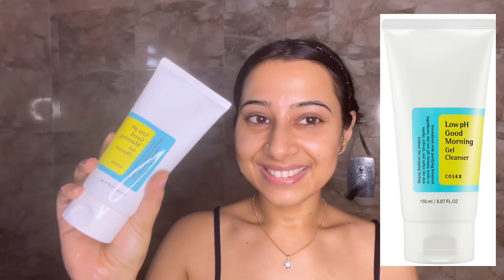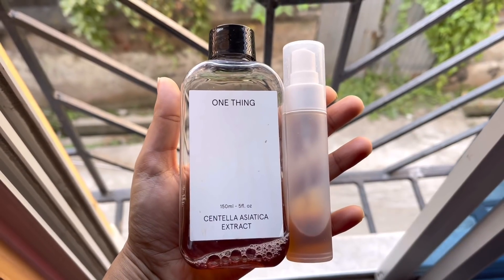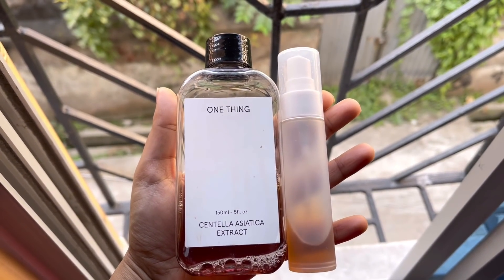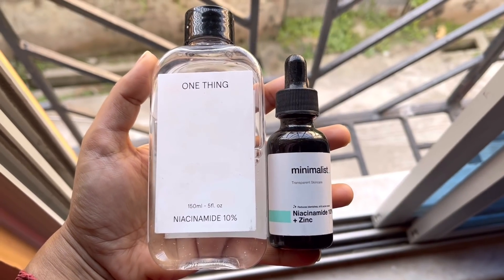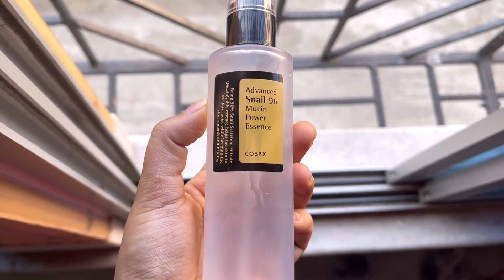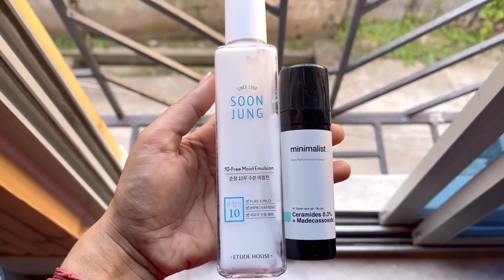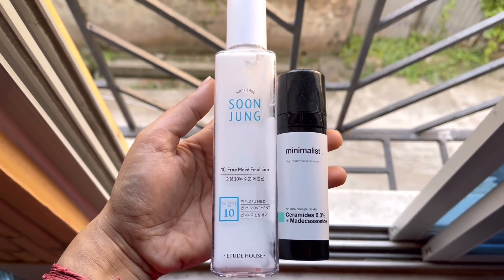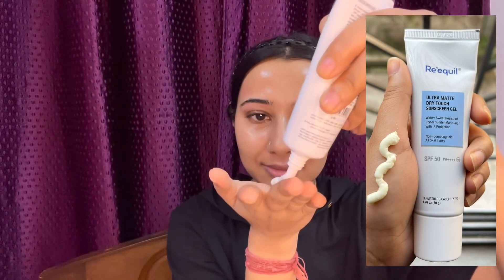My Honest Morning Skincare Routine for Glowing Skin & Pimple Marks Removal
Products Mentioned :

Face wash

Soothing Toner

Vitamin C serum

10% Niacinamide